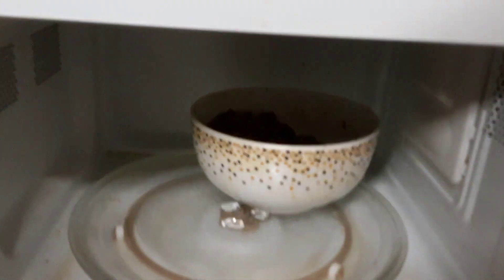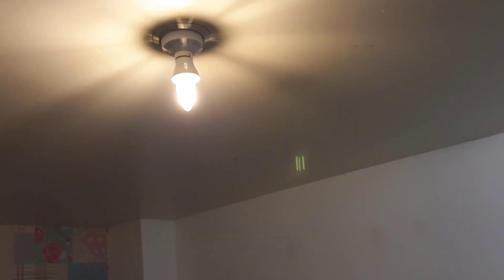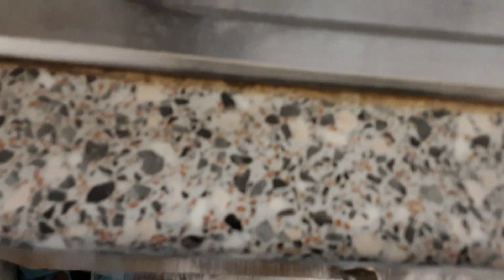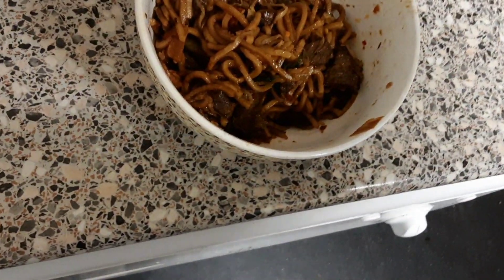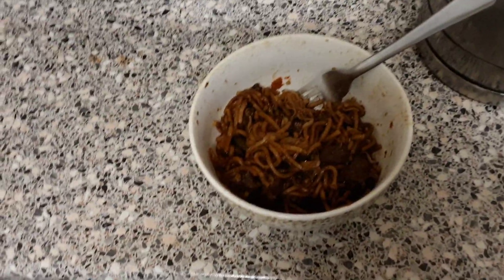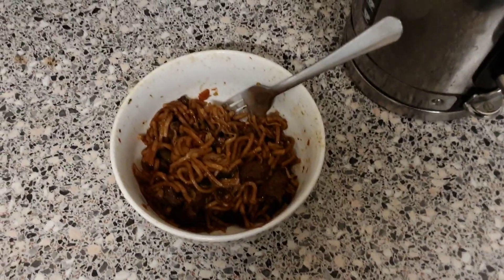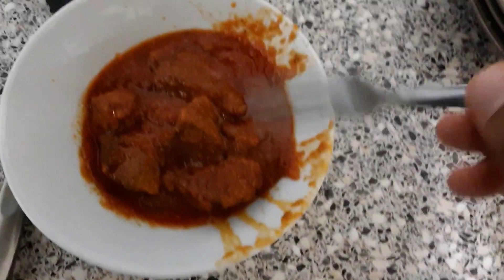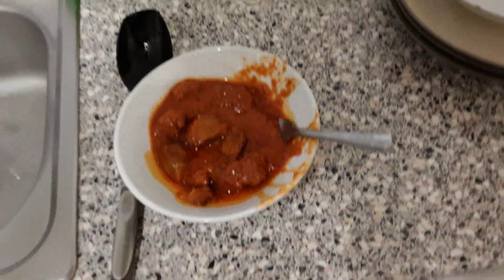24th July '23 food log (Part 3/3): Last couple of meals before going to sleep & talk on moving house